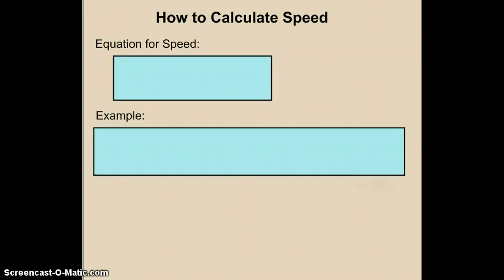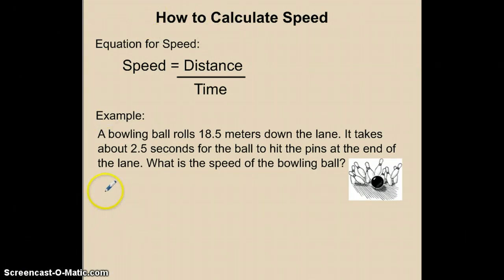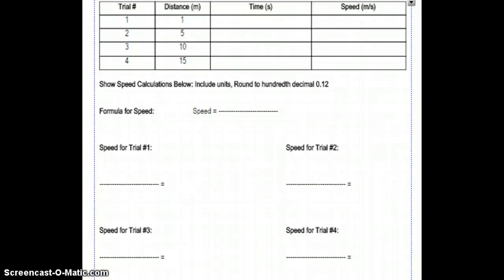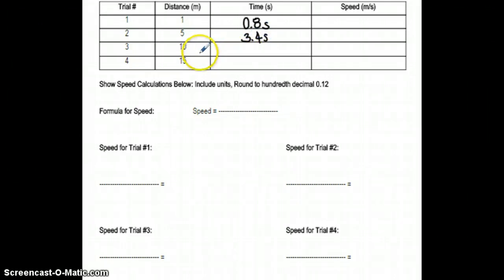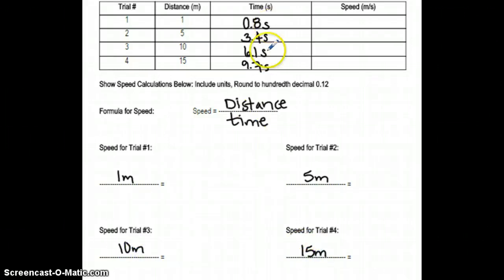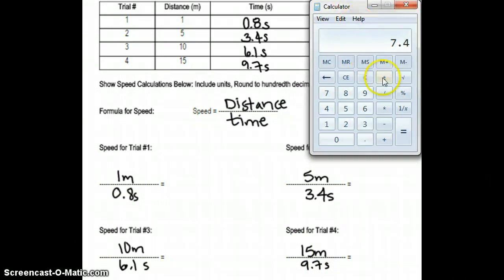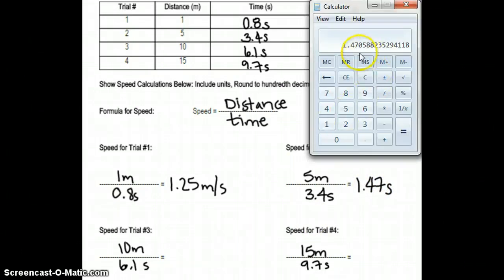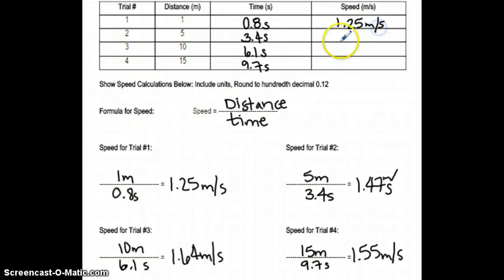How to Calculate Speed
Video on how to calculate speed with an introduction example problem and problems solved based on the "How Speedy Lab" from class.